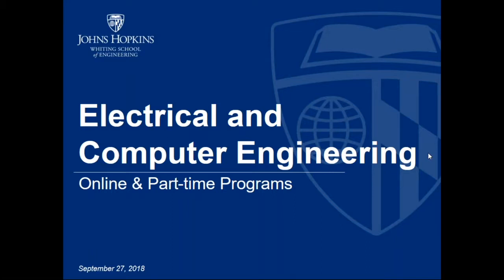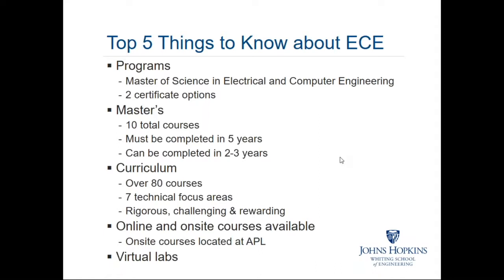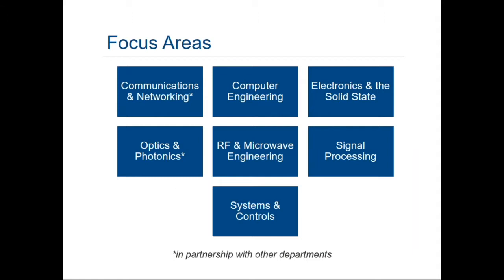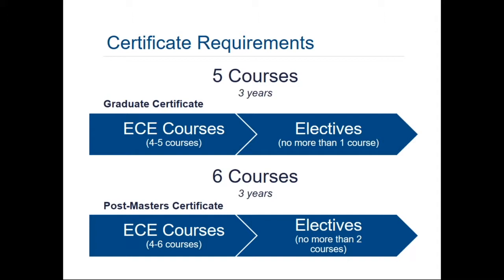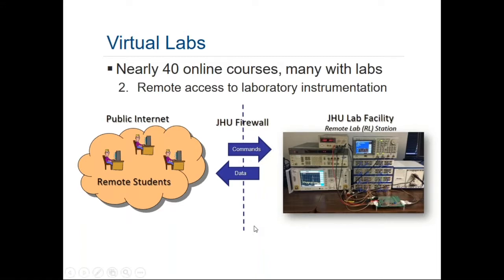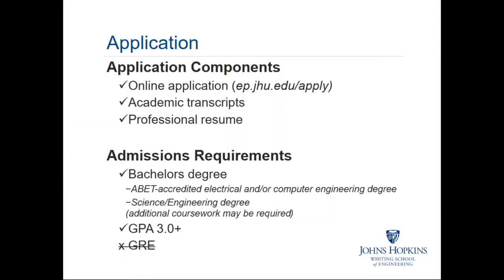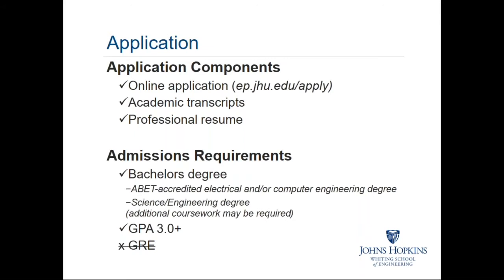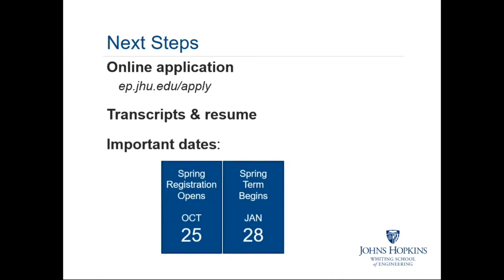Electrical and Computer Engineering Program Information Session: Fall 2018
This information session was held September 27, 2018. For more information about our Electrical and Computer Engineering program, please